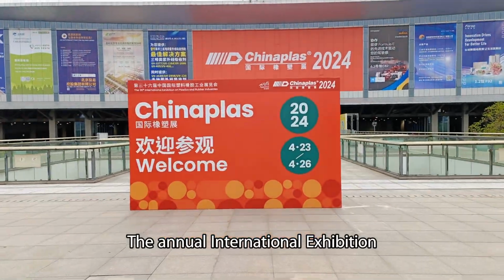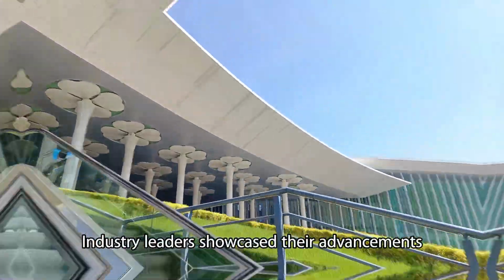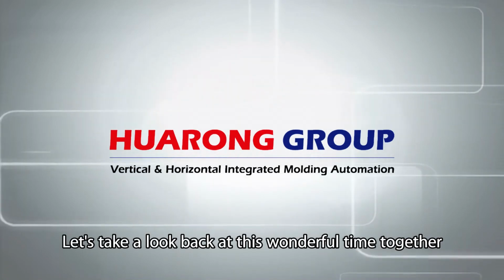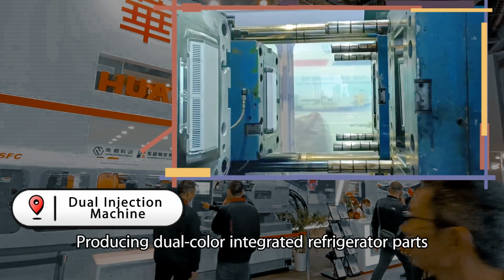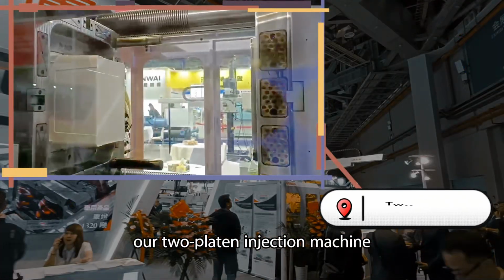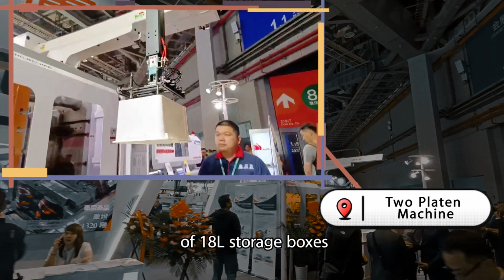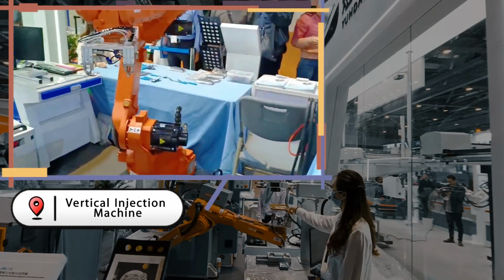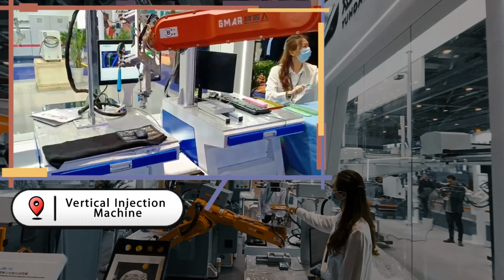Chinaplas 2024 Recap｜Huarong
Huarong at Chinaplas 2024 | April 23 to 26 | Shanghai, China
The fourth-day Chinaplas has ended successfully. Thanks to the support of all the partners and customers who visit us. We cherish all the moments of being with you.
During the Chinaplas, there is not only exhibiting the machines but also cutting-edge injection molding and manufacturing solutions.✨

00:00 Chinaplas Concluded Successfully
00:27 Exhibit Latest Injection Molding Technology
01:24 Chinaplas 2024 Recap
02:39 Your Injection Molding Partner

Exhibition：
▶️Optimized Two-Platen Injection Molding Machine
Ideal for medium—to large-scale injection molding, Huarong's optimized machine design adds value to your injection molding business.
Model | NRH Series
Produced Product | 18L Storage Boxes

▶️Dual Injection Molding Machine
Model | HDC Series
Produced Product | Two-Color Refrigerator Parts

▶️Tie-Barless Vertical Injection Molding Machine
Model | YL Series
Produced Product | Inserting Injection of Spoon and Fork Handles

Corporation introduction：
🔺HUARONG GROUP
Brand | Huarong, Nanrong, Yuhdak
Production line |
1. injection plastic moulding machine
2. vertical injection moulding machine
3. injection moulding automation
4. smart factory management system

🔺About HUARONG GROUP / About HUARONG
HUARONG is an experienced manufacturer in Taiwan and known for producing injection plastic moulding machines. The injection plastic injection moulding machine is safe, durable and suitable for customers for thermoplastic and thermoset plastic products. With over 40 years experience, HUARONG offers service to global customer over 60 countries.
HUARONG always insists on the spirit of " Industry alliance creates value ", it means HUARONG do the best to create more value for customers, to meet customers' injection moulding needs, HUARONG keeps investing on injection plastic moulding machine.